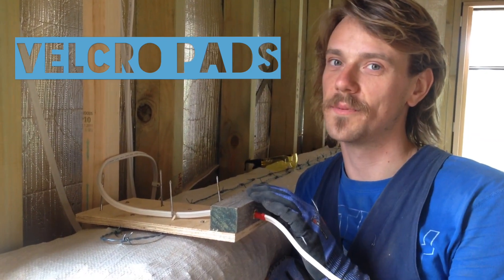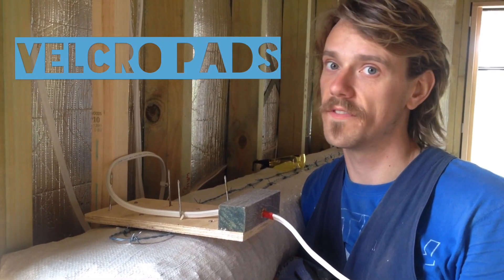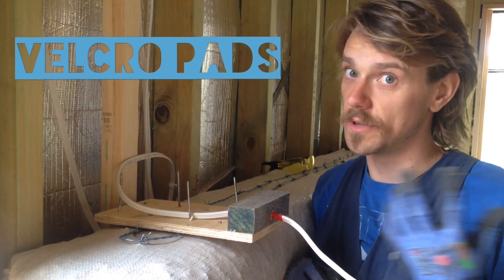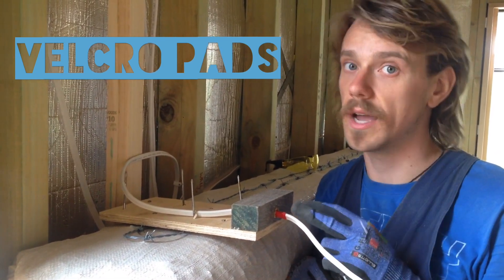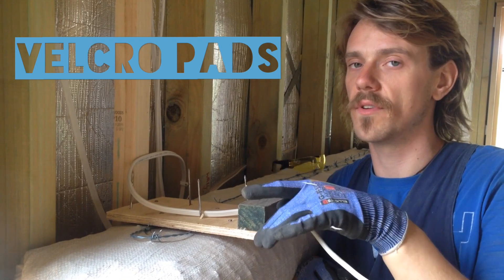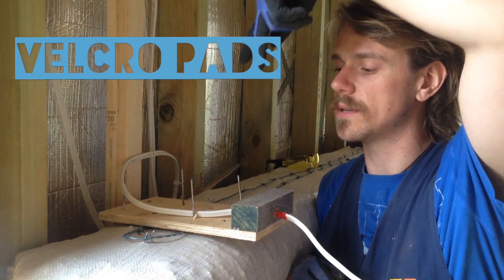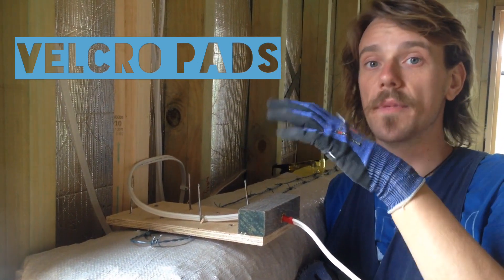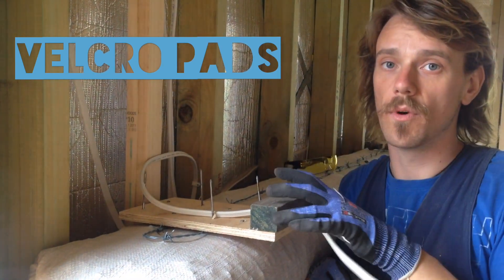Curvatecture's SuperAdobe tips and tricks - How to install Velcro pads/Porcupines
A little video outlining why and how we install Velcro Pads/Porcupines in SuperAdobe buildings, to screw and fix into.